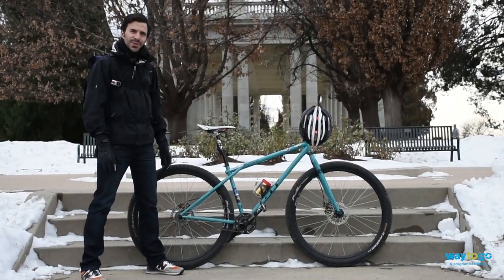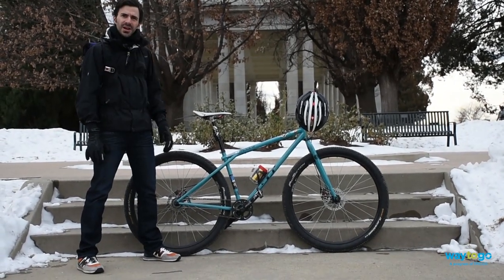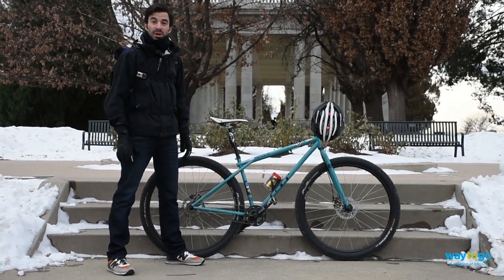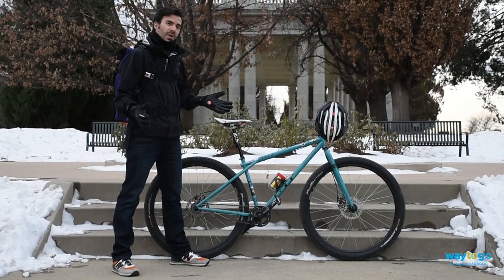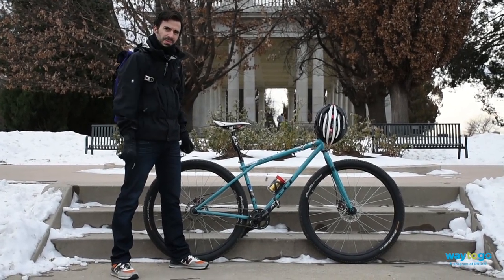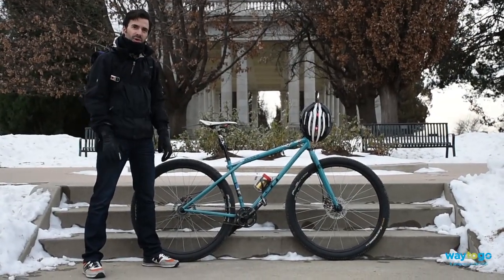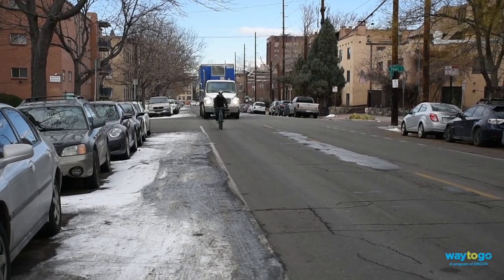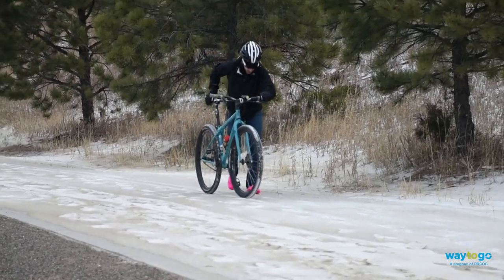Tips for winter biking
Evan Gatseos of DRCOG's Way to Go program offers tips for dealing with winter weather conditions on streets and trails while riding your bike.